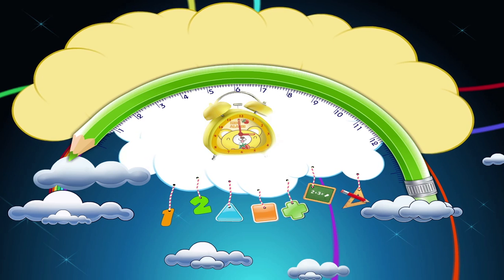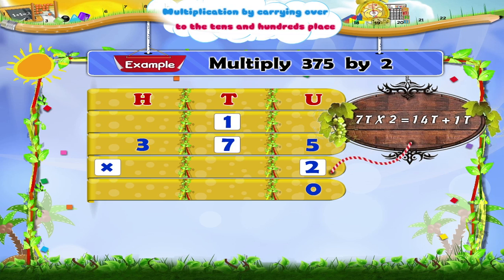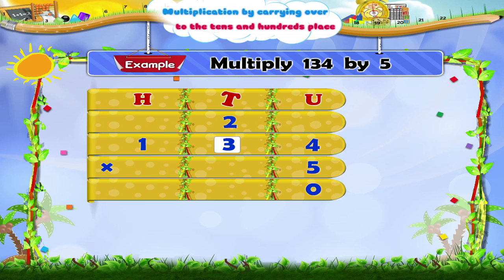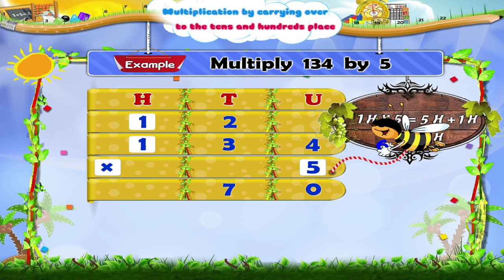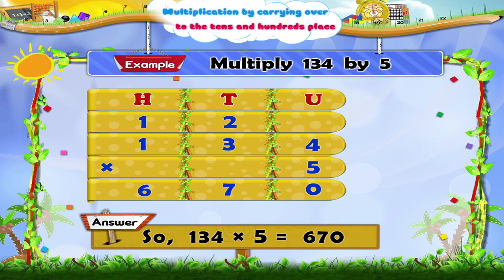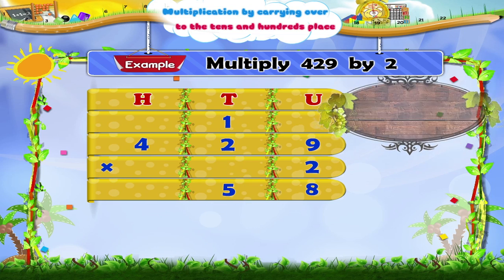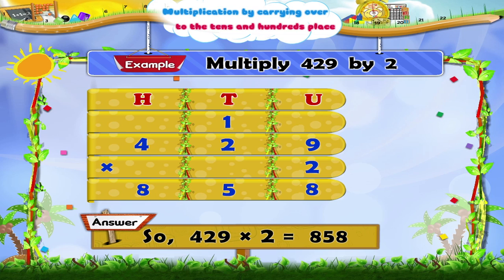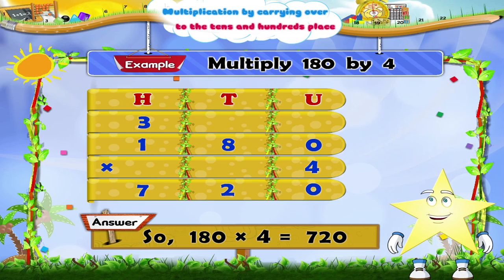Learn Grade 3 - Maths - Multiplication By Carrying Over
In this video you get to Learn Grade 3 - Maths - Multiplication By Carrying Over